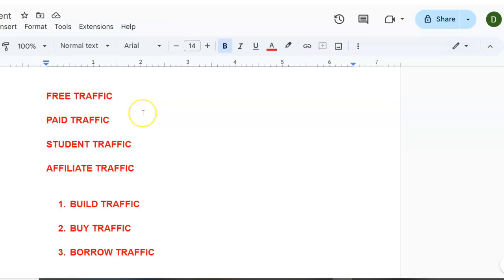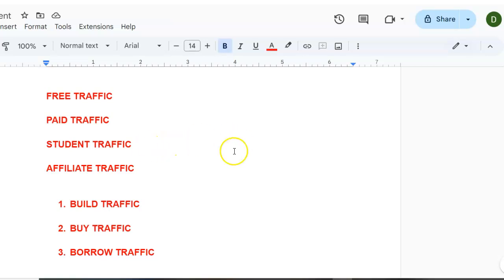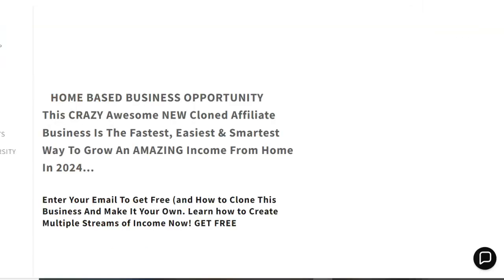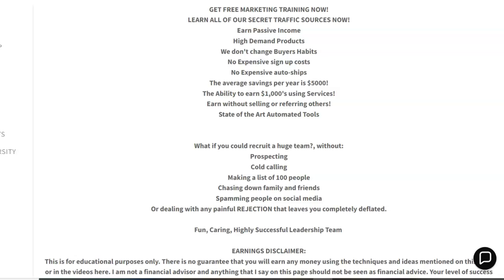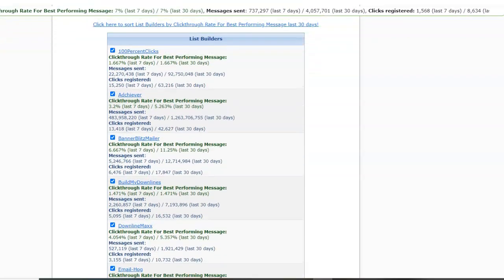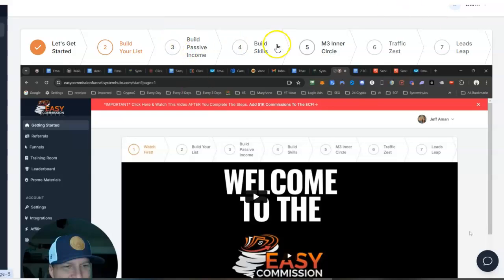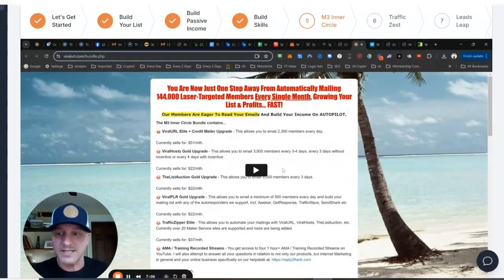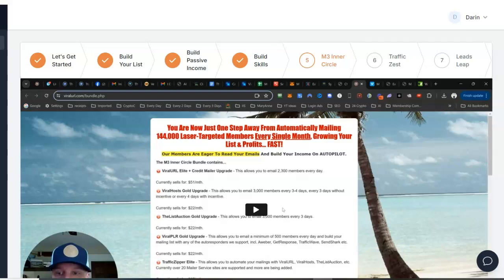Affiliate Marketing Secrets - Top Affiliate Programs to Join in 2024 for Big Commissions!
How to Make Passive Income with Affiliate Marketing (Step-by-Step Guide)

Make $100 over and over again!
In this video I teach you all about How to get Traffic & Sales!
I teach you what i am doing, and what affiliate programs I promote.
How to make Viral videos
and much more...
Learn the Secrets Of Affiliate Marketing and  MLM
What if you could recruit a huge team, without:
Prospecting
Cold calling
Making a list of 100 people
Chasing down family and friends
Or dealing with any painful REJECTION that leaves you completely deflated.

There is no guarantee that you will earn any money using the techniques and ideas mentioned in this video. I am not a financial advisor and anything that I say on this YouTube channel should not be seen as financial advice. Your level of success in attaining the results claimed in this video will require hard work, experience, and knowledge. I will get paid commissions for anything you buy on these links.